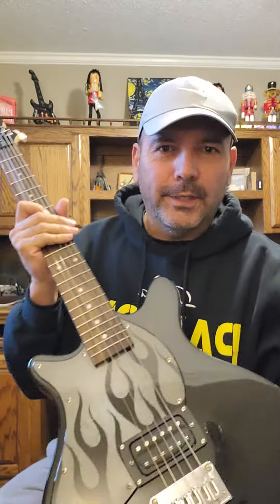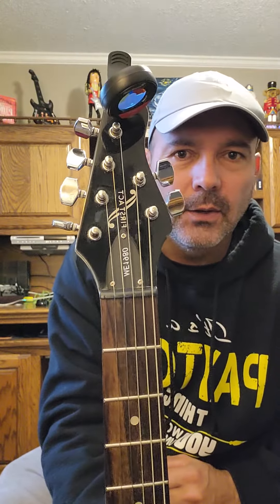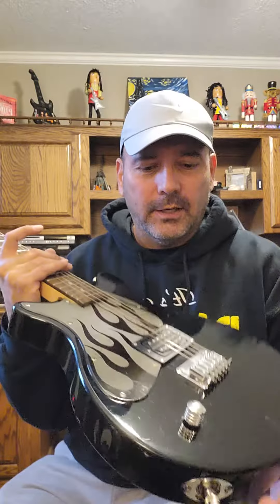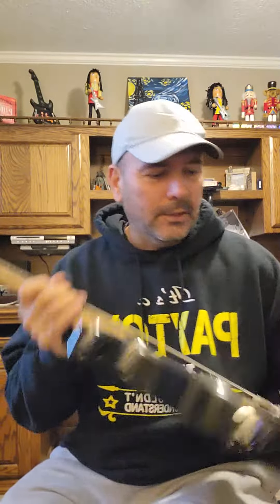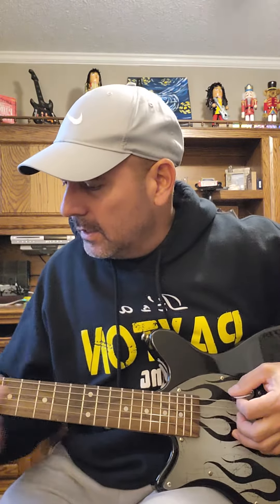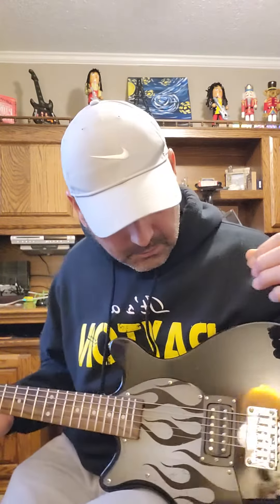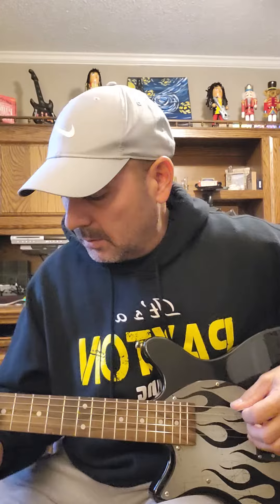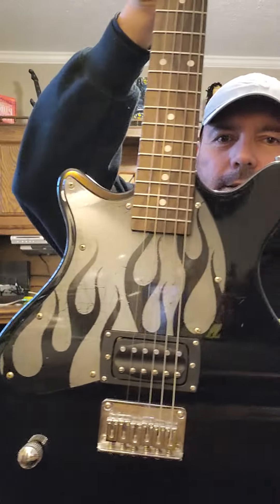First Act ME1980